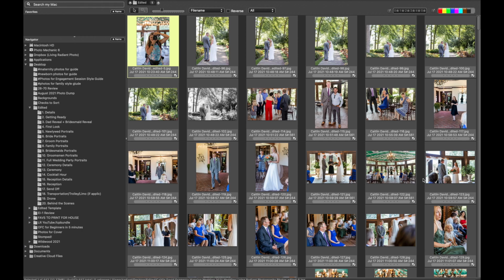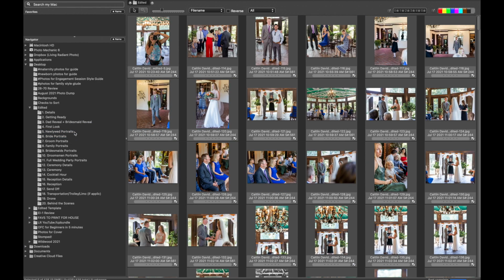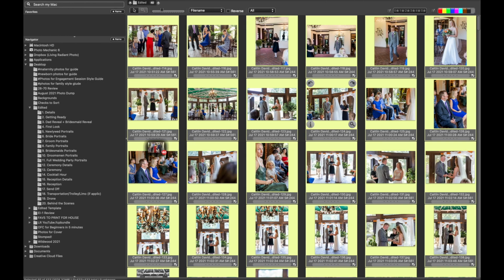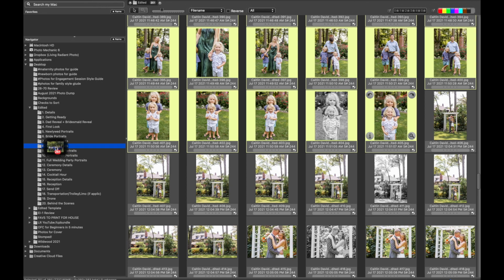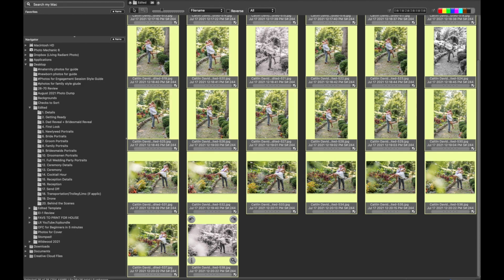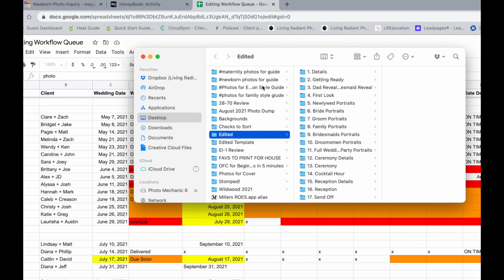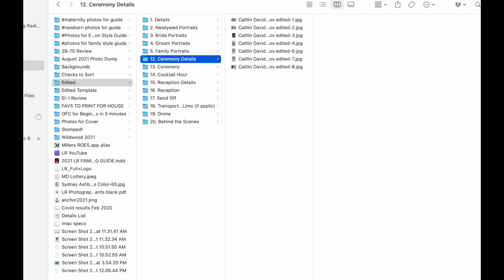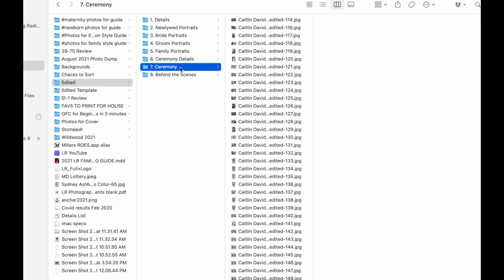Using PhotoMechanic to Organize Edited Images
Today I'm sharing how I use PhotoMechanic to Organize and Sort Edited Photos from a wedding. I know there's a plug in, and some people use folders within Lightroom, however we feel that this is a SUPER FAST way to do it.

We are using a mini 3 hour wedding from July! We hope this helps you stay on top of your editing game! Leave comments or questions below!

►► Check out the software I use to run my photography biz (all invoices, contracts, questionnaires, emails + more!)

I have not been paid to promote or endorse any of these items. I have fun making these. I'm not paid to make any videos at this time. All gear has been purchased with my own money.